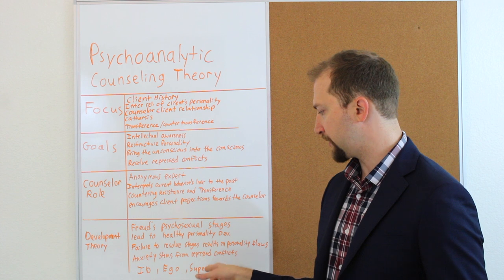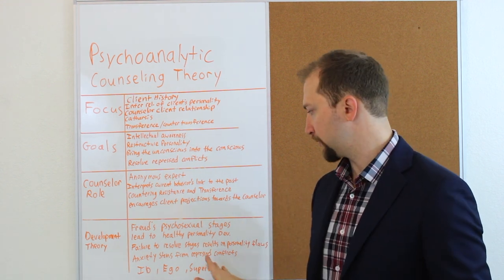Psychoanalytic Counseling Theory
In this video, we are going to be focusing on psychoanalytic counseling theory. There are a variety of points covered in this video, so that you can better understand psychoanalytic counseling theory. While we don't agree with everything in psychoanalytic counseling theory, we believe some of these tools can be helpful with the right client and a veteran therapist. We covered the concept of psychoanalytic counseling theory, because of one viewers' request. If you'd like us to cover another topic, leave a suggestion or question below.

Camera & Lens
Umbrella Lights
External Hard Drive
Ring Light
Software: iMovie
White Board / Cork Board